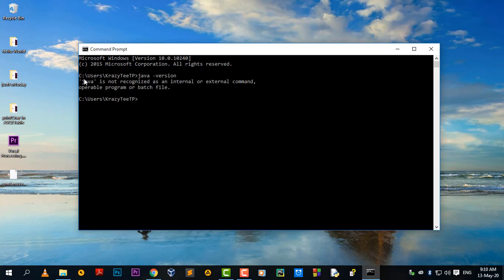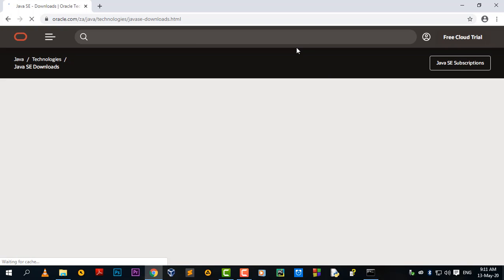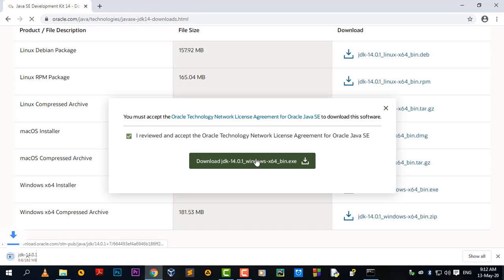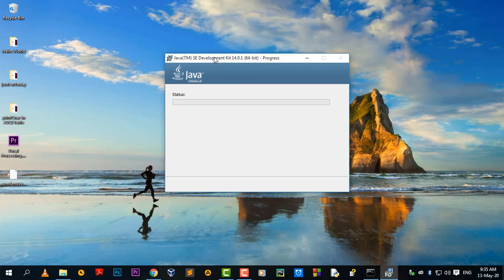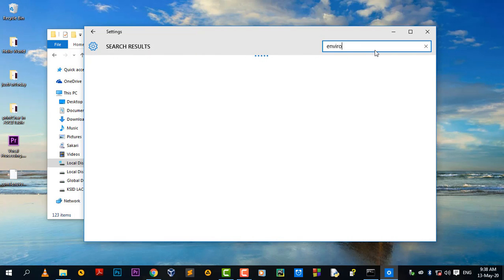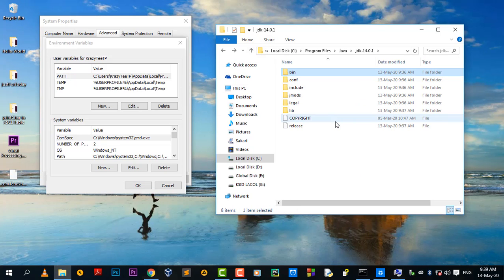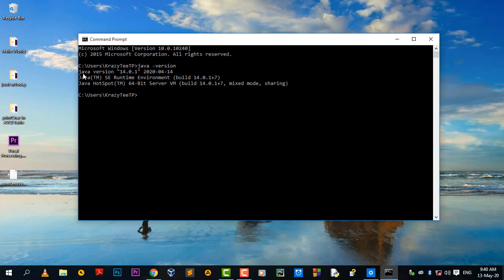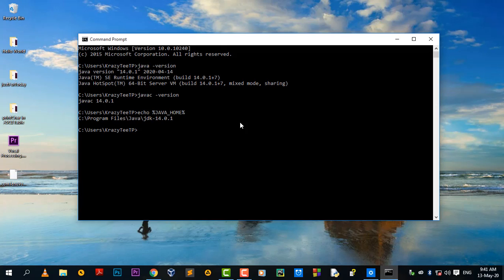How to Install Java JDK 14 on Windows 10 (with JAVA_HOME) (2020)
Showing you how to install Java JDK 14.0.1 on Windows 10 Opearing System.

Make sure you follow along with these Steps given in a Video.

(BUILDING an EMAIL LIST? Check The LINK Below)
GetResponse:-